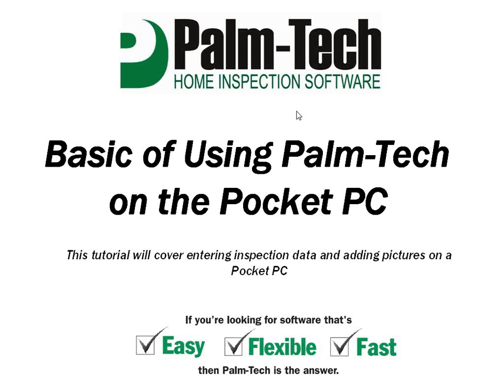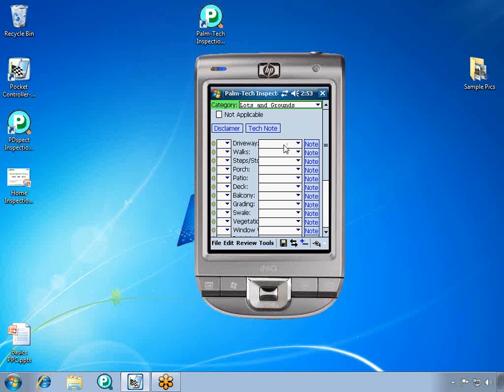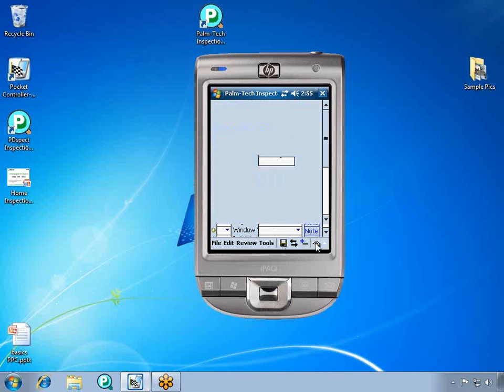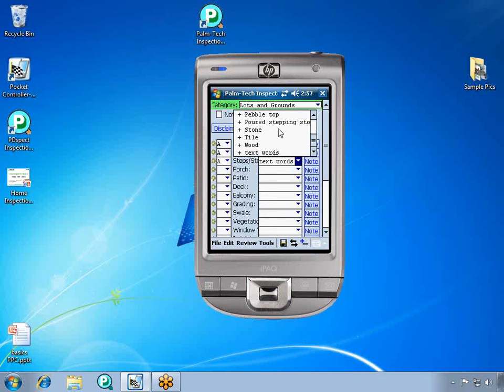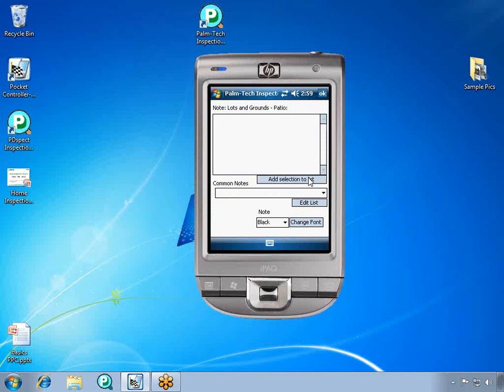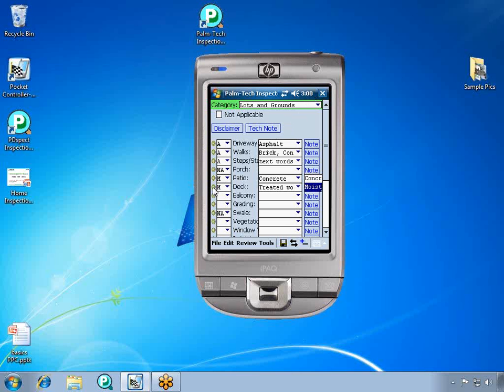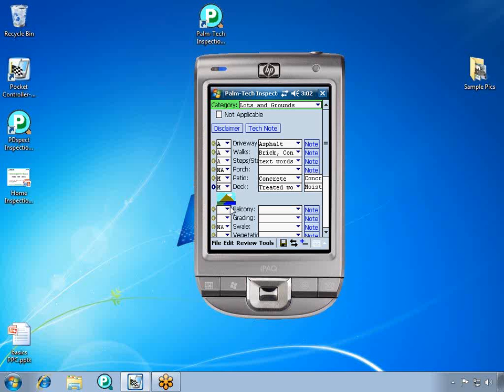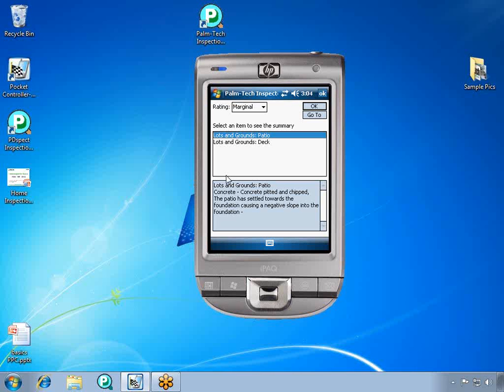Basics of Using Palm-Tech on a Pocket PC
Plan on using a pocket pc to do home inspections? This tutorial will go over the basics of using Palm-Tech on a pocket pc.